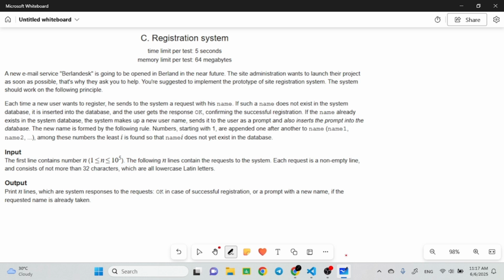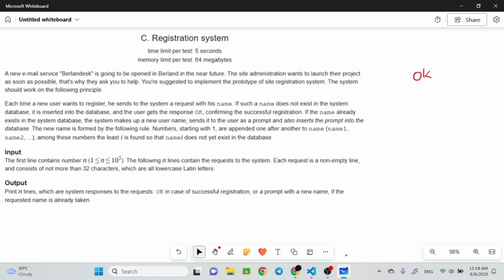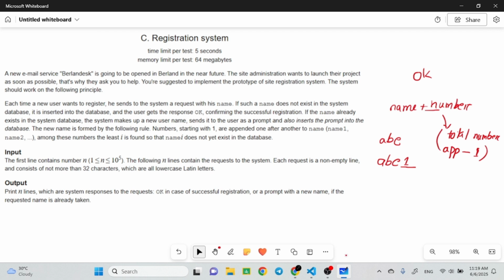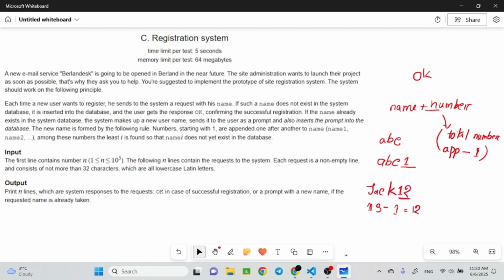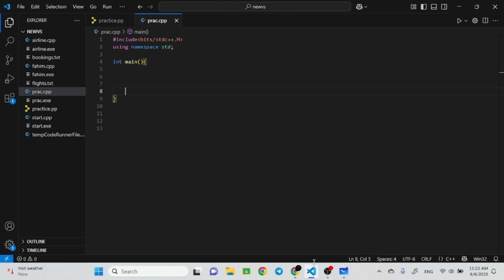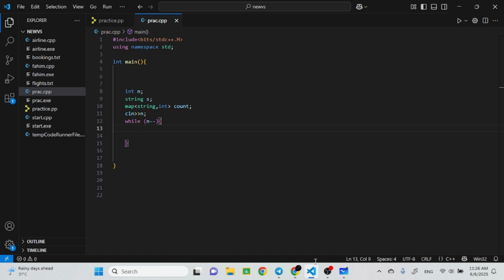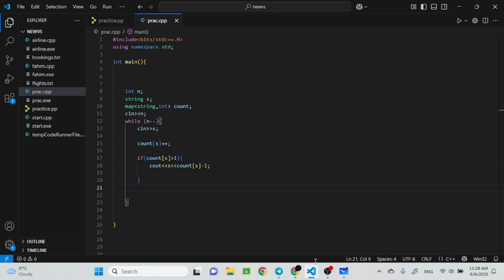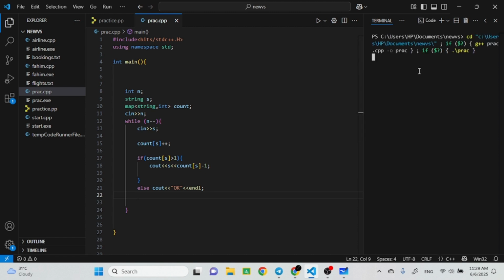Registration System Solution - Codeforces Div 2 Problem solving using C++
Codeforces problem solving using C++  STL / Map Data Structure / For Beginners